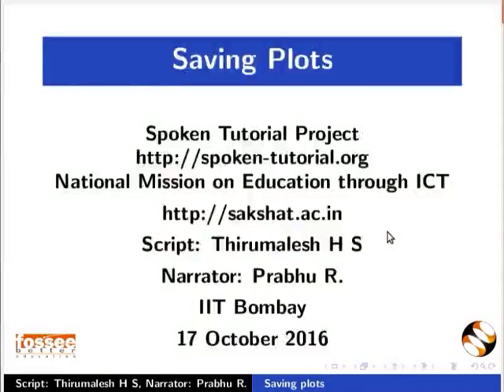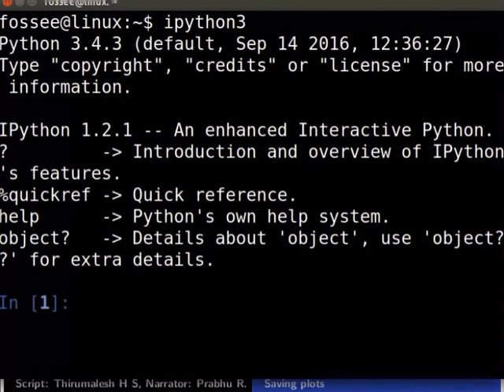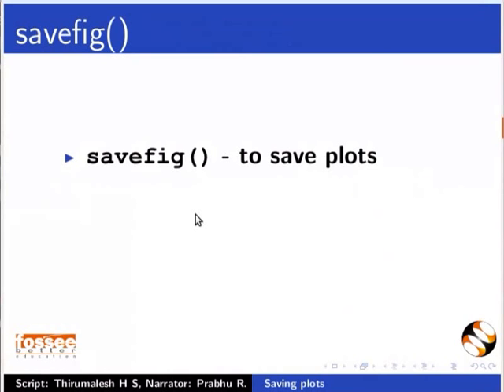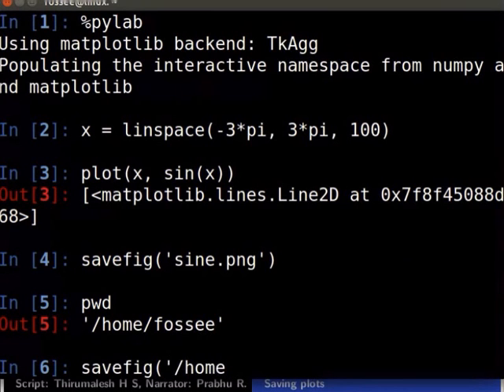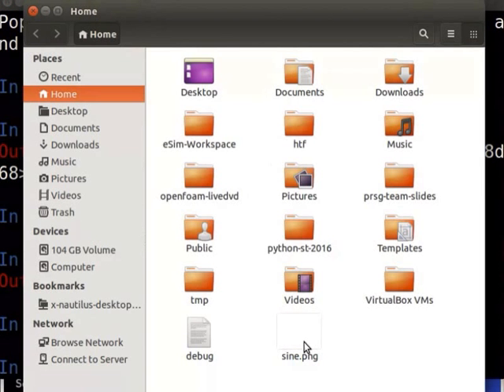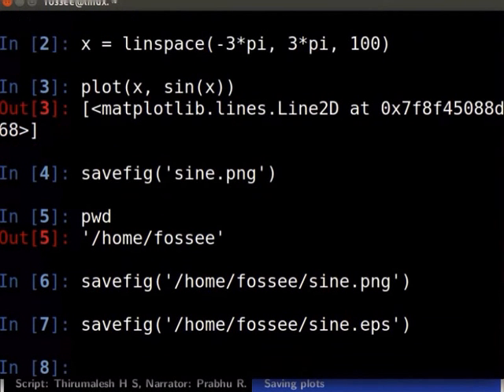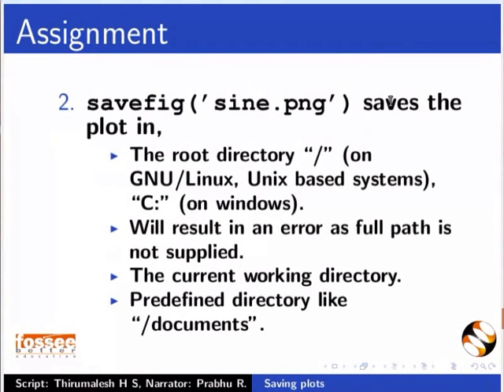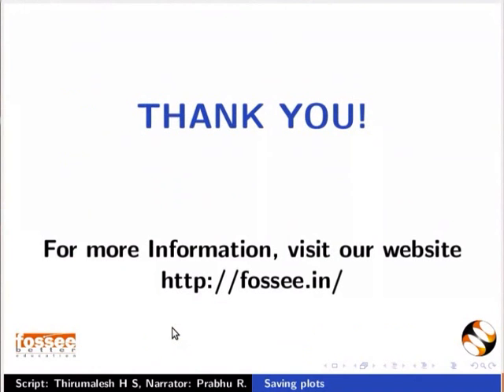Saving plots - English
Use Python 3.4.3
Use Ipython version 5.1.0
Save plots using the savefig() function.
Save the plots in different formats like

pdf
ps
png
svg
eps